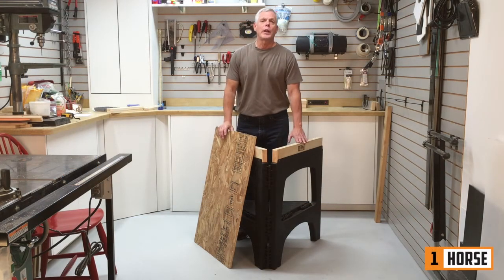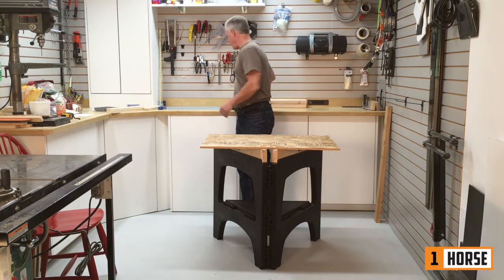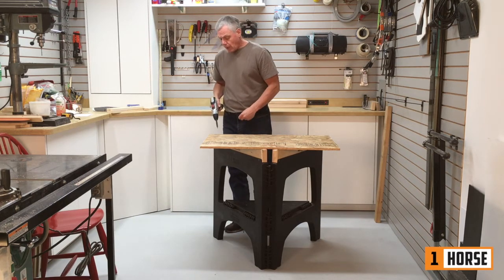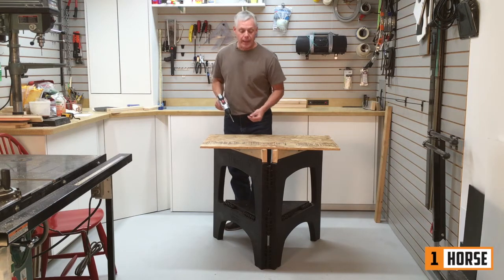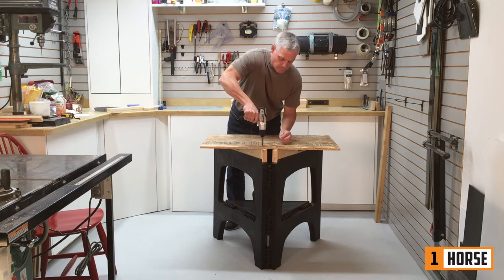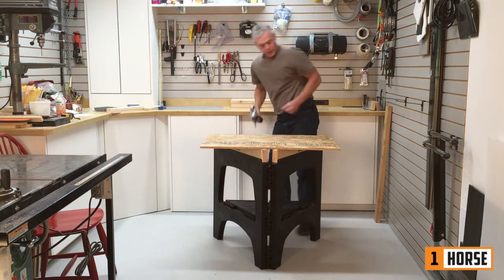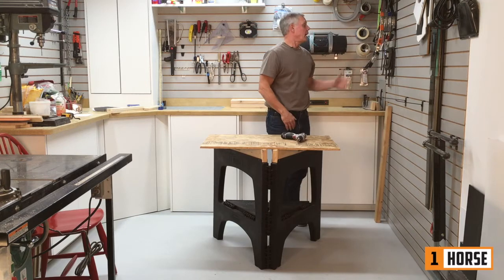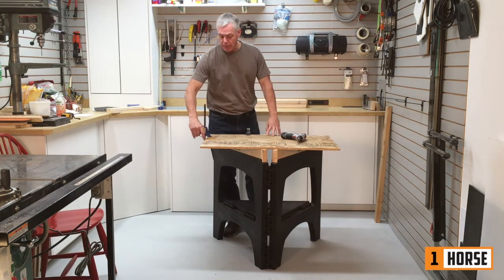1Horse Adding a Top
Adding a work surface top to your 1Horse.